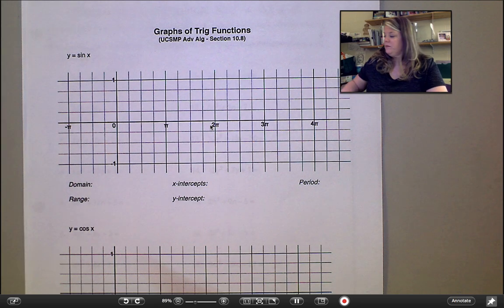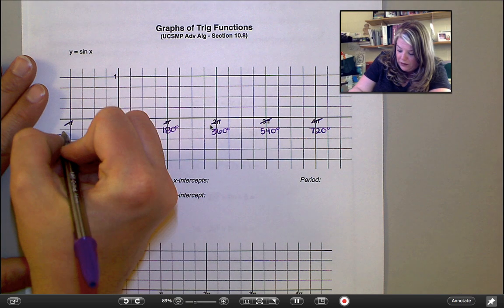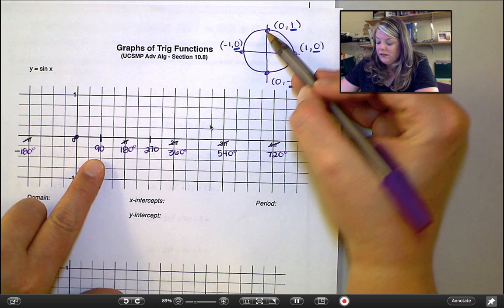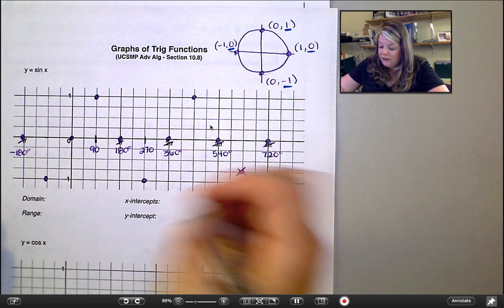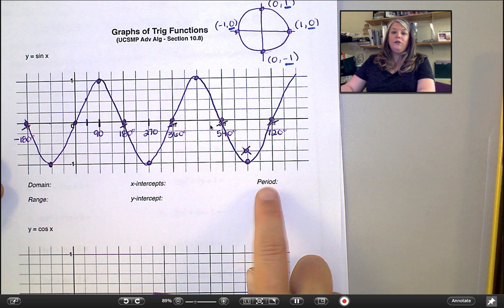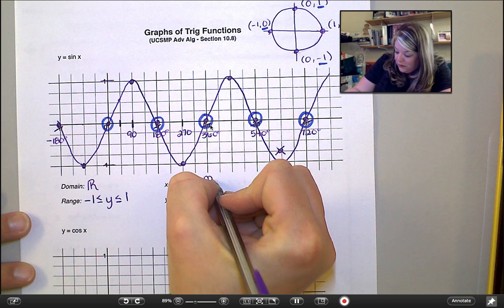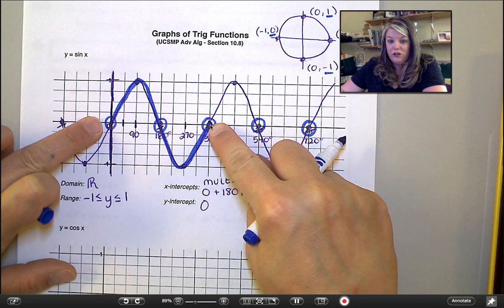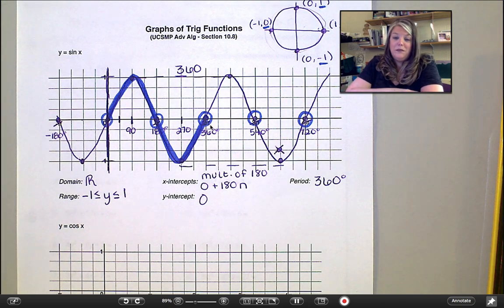Graphing the Sine Function